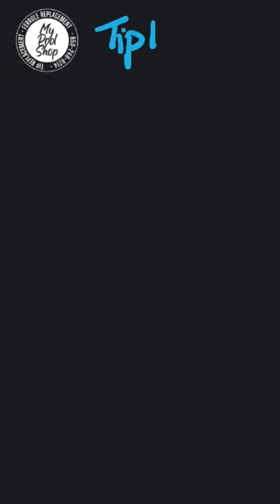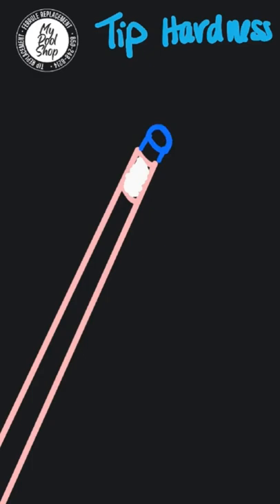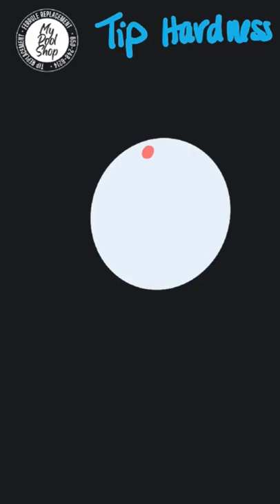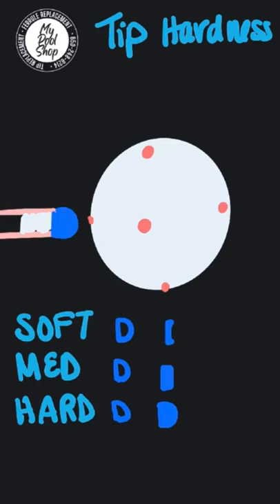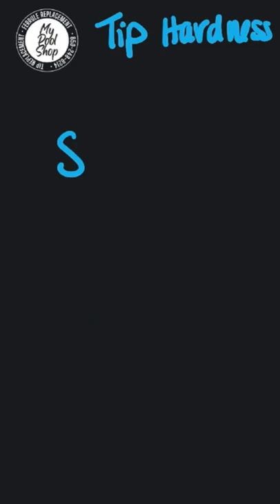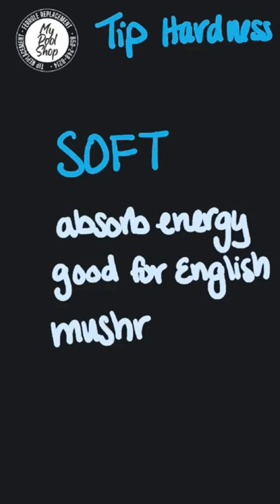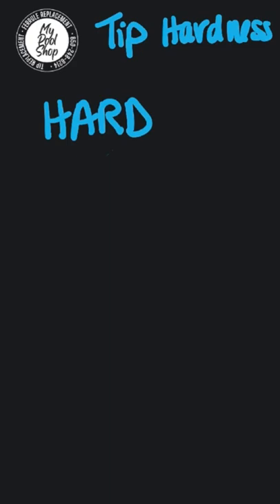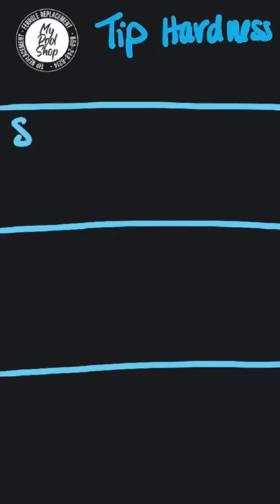What cue tip hardness should I choose?